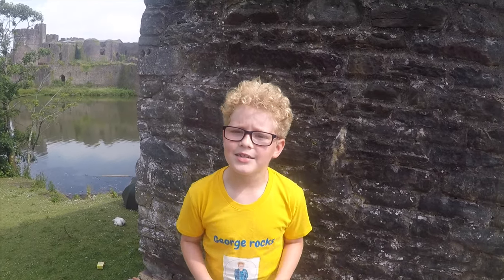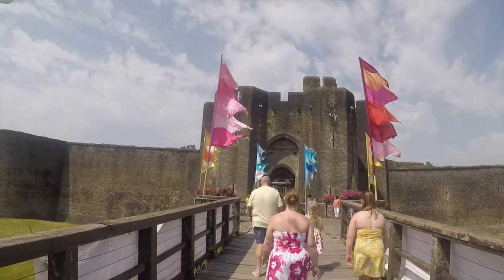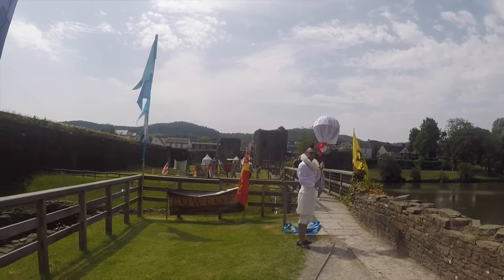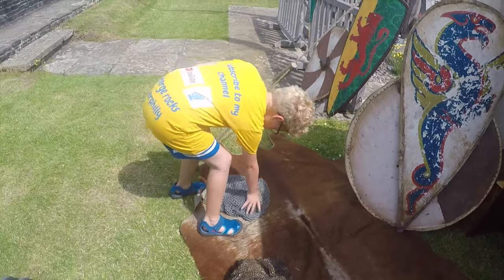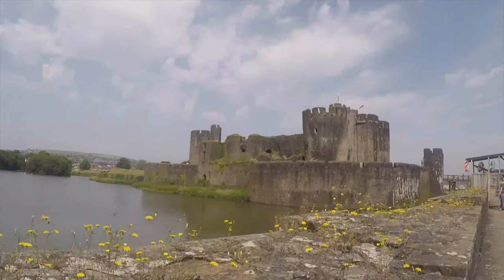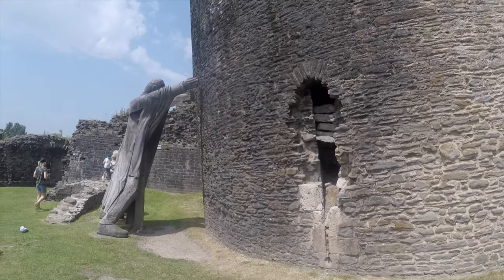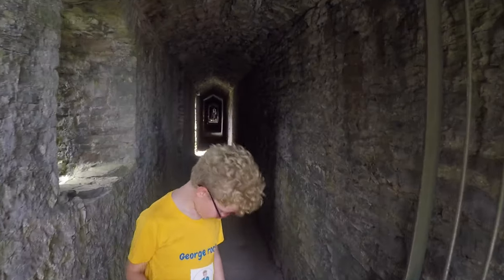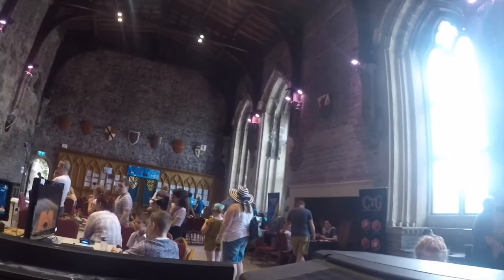Caerphilly castle . Ffiliffest 2019. History lesson